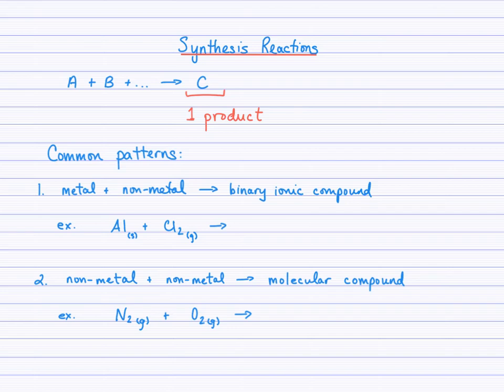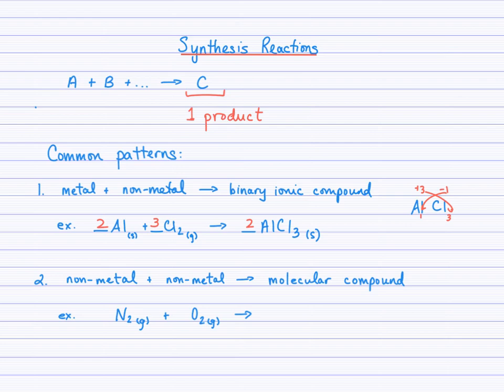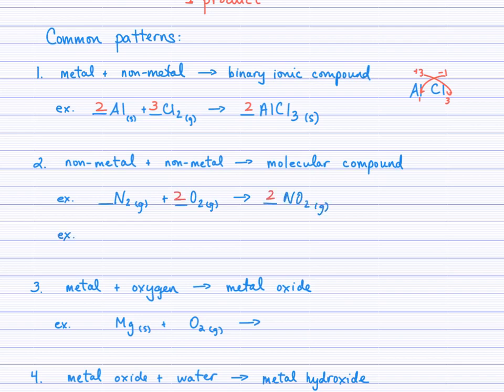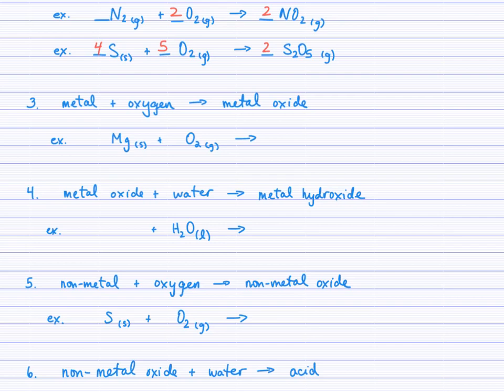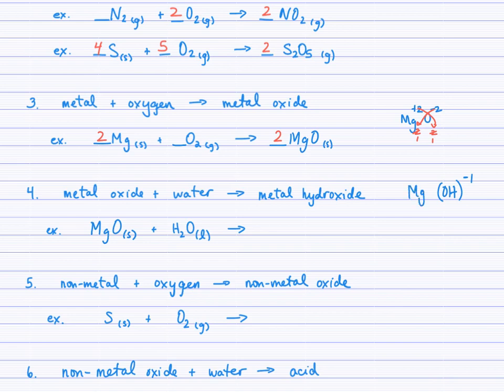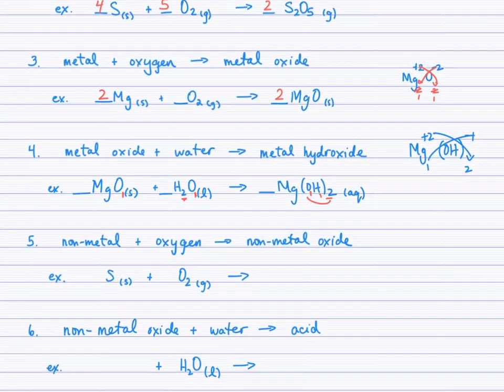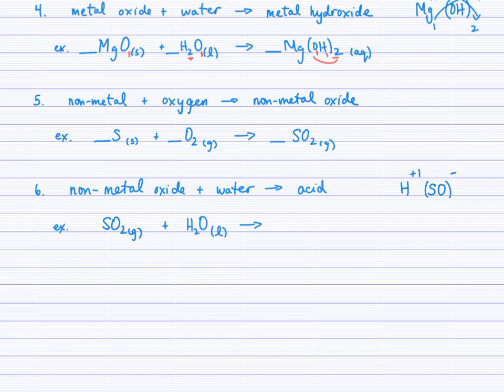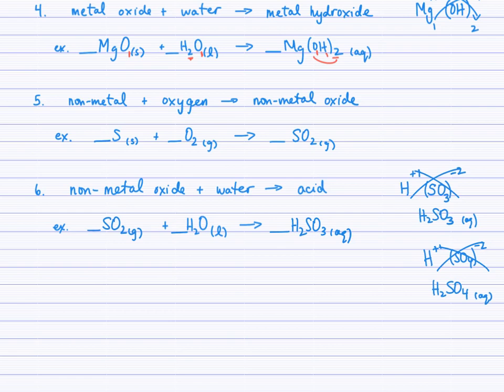Synthesis Reactions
An explanation of common synthesis reaction patterns.